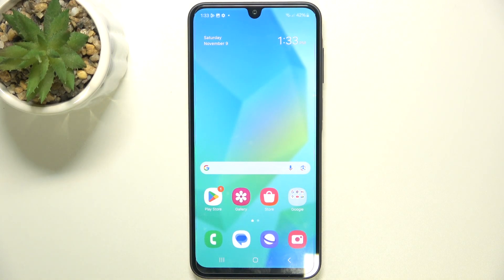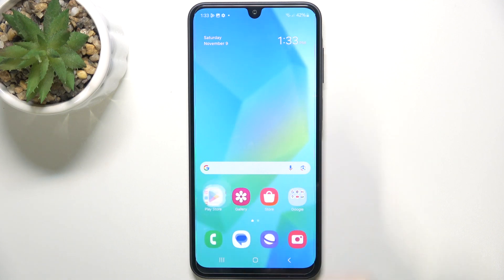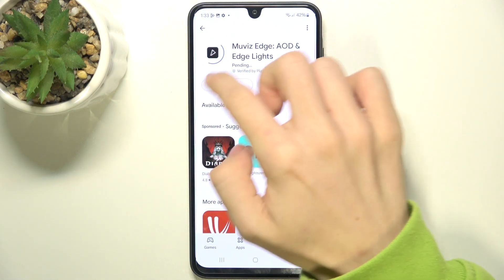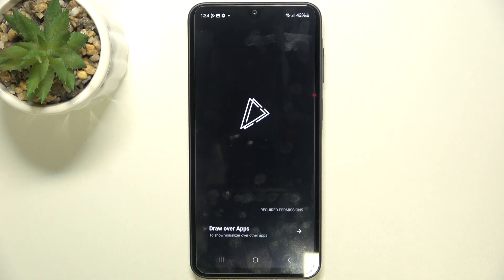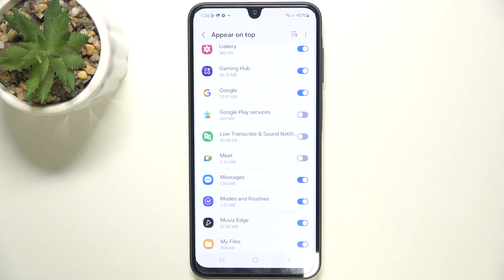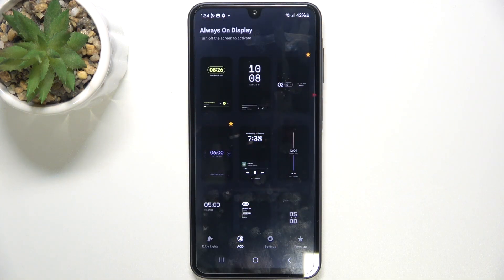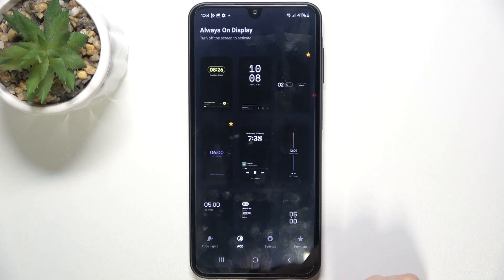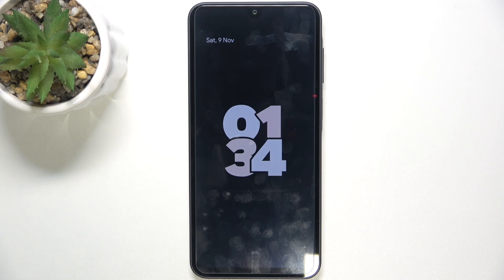SAMSUNG Galaxy A16 5G Enable Always ON Display